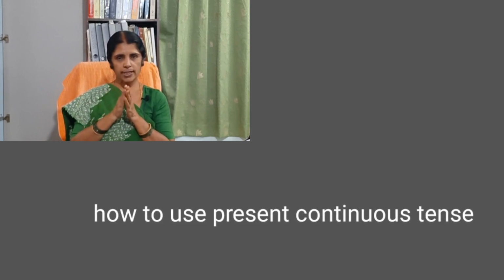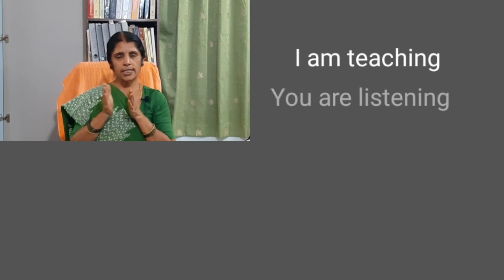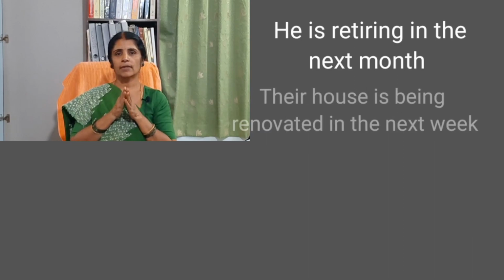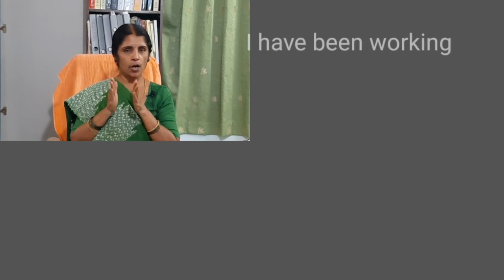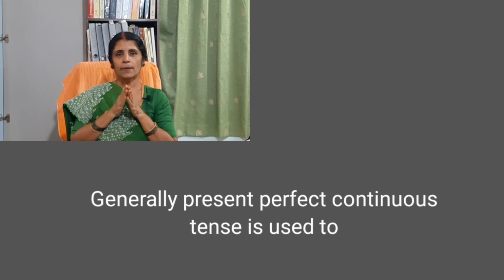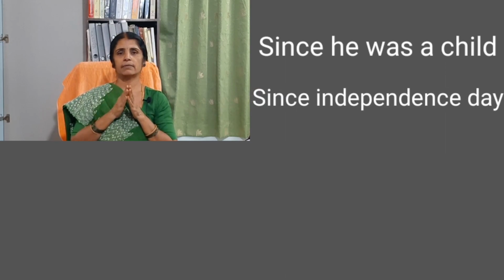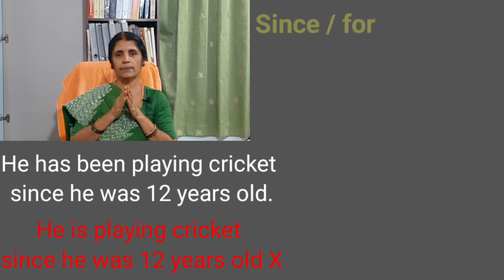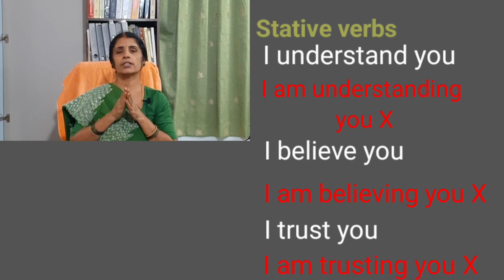Present Continuous Tense VS Present Perfect Continuous Tense- How to use?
Copy right Notice: Some of the pictures used in this video belong to the real owners. We don’t have any authority or right over the pictures uses for making this video. Contact me personally if you are against an upload which you may have rights to the images or music, Instead of contacting you tube about a copy right infringement .For any copy right issues please contact us